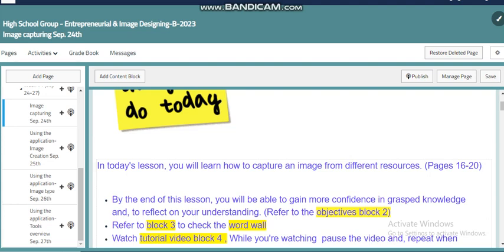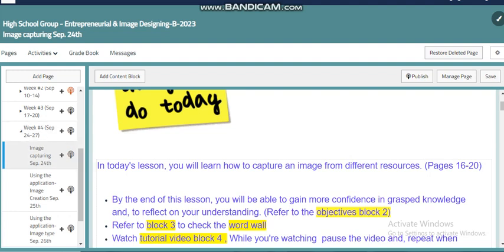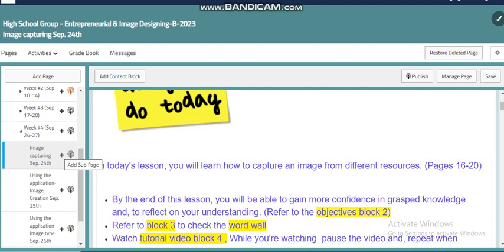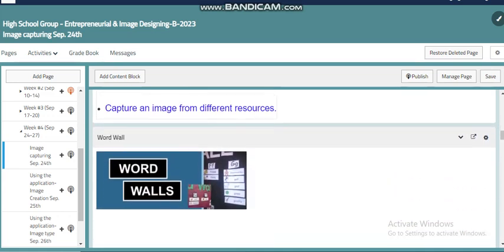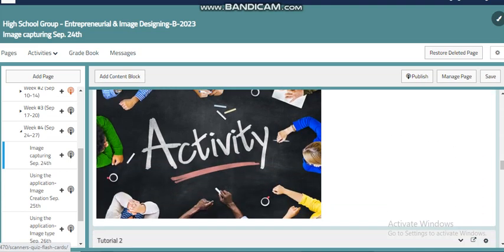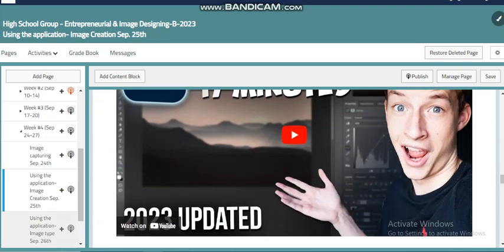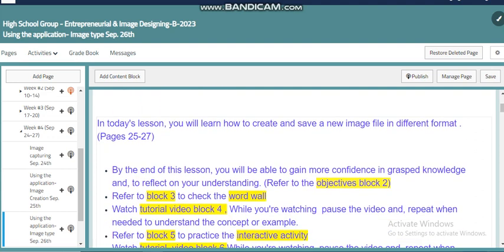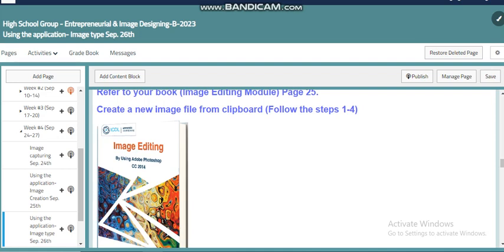Week 4-Graphics HS - by Ms. Lina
This video will summarize the week 4 covered lessons in the Entrepreneurial & Image Designing Course